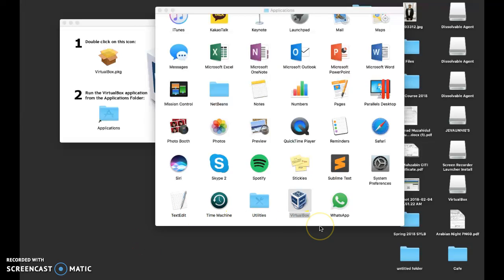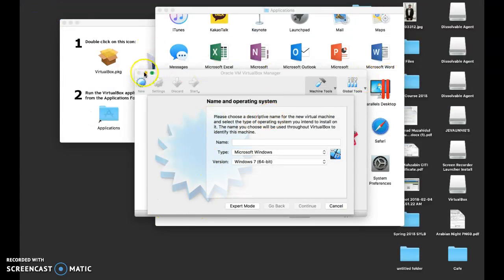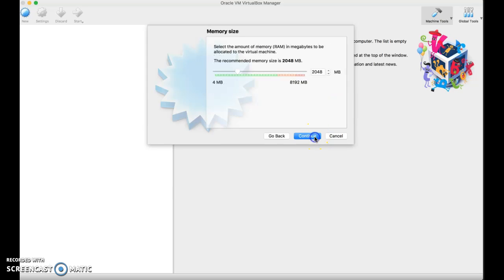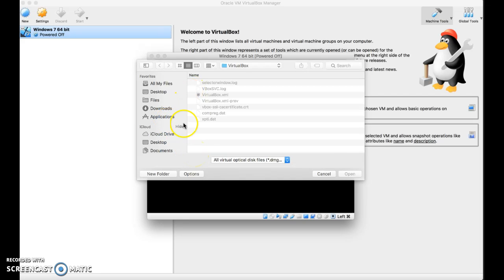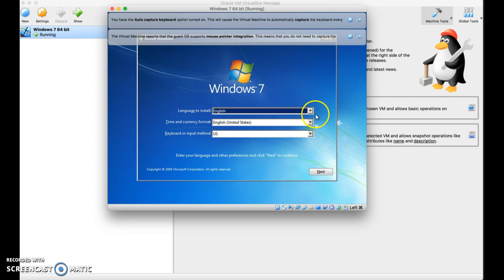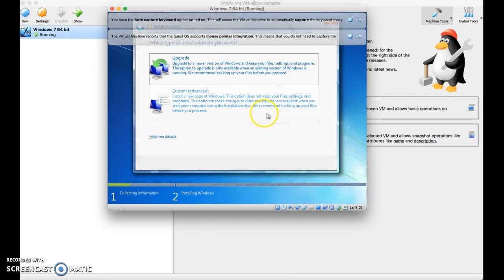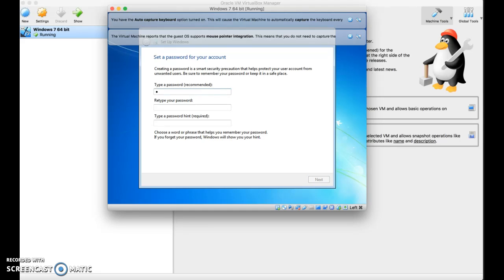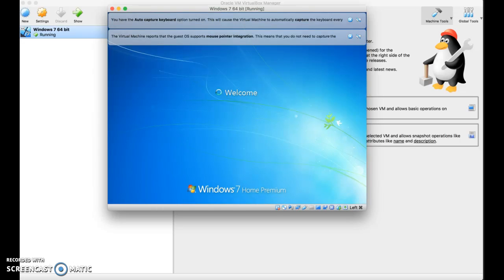VM Windows 7 installation Tutorial